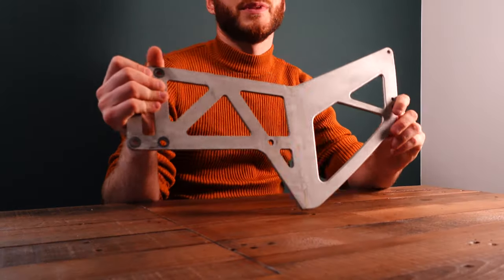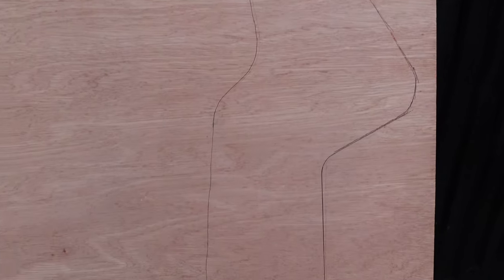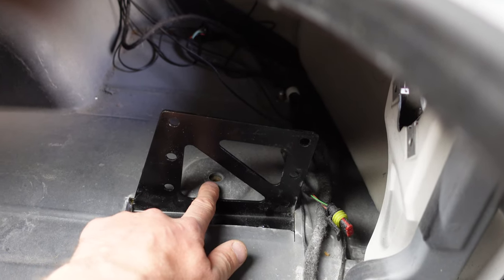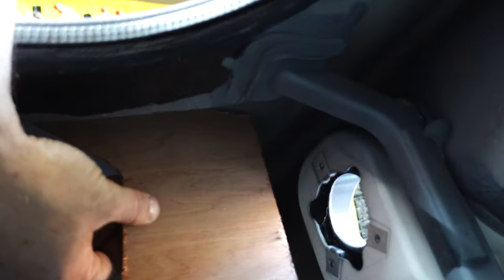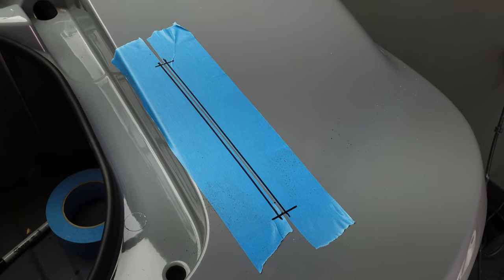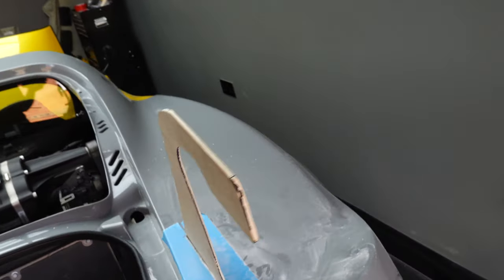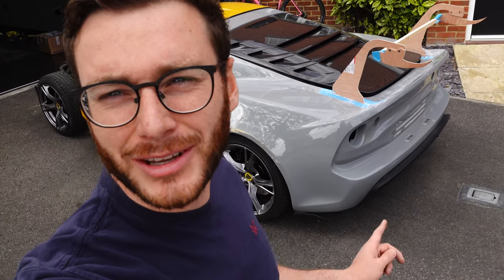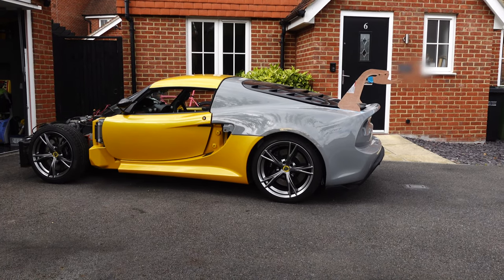DESIGNING and TESTING a CUSTOM WING - Modifying My Exige - Hell Slow Project Part 4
This is Part 4 of the series and I'm now cutting things up and working out if the new wing design will work.  This is one of my favourite additions to the car, it'll likely divide opinions as it's quite extreme, but I think it'll be amazing!

In the next episode we'll be getting the car ready to take it to the paint shop, and hopefully some of the new parts start arriving!

Leigh has done all the CAD and will be making the final uprights for the wing: